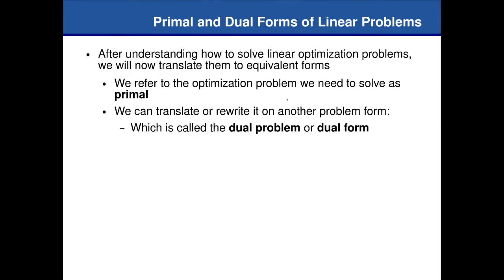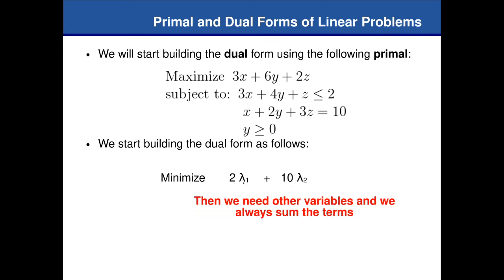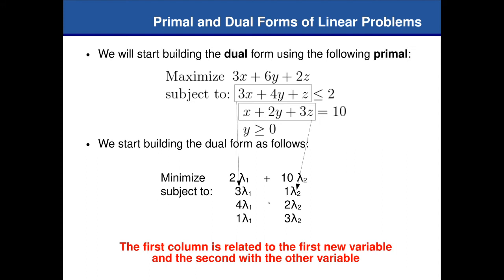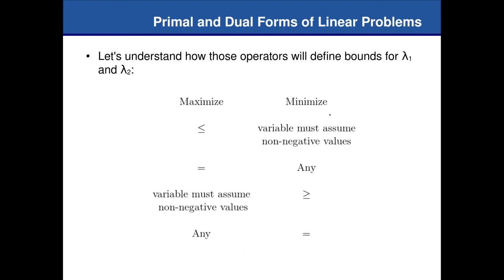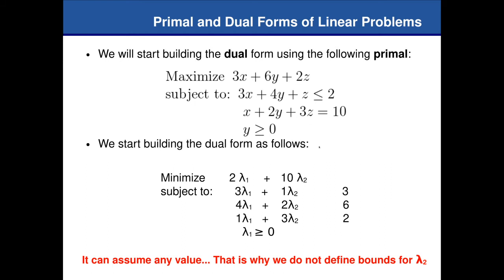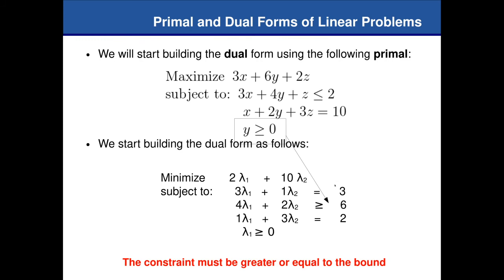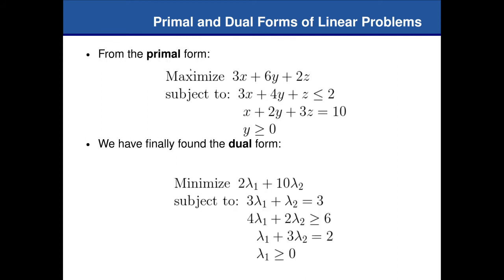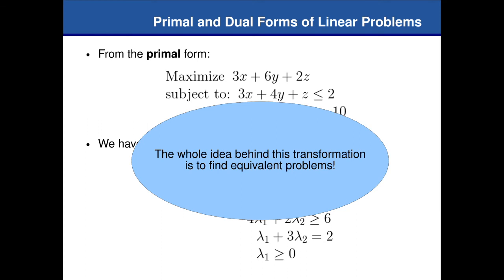Course on the Statistical Learning Theory: 22 Linear optimization problems - Part 2